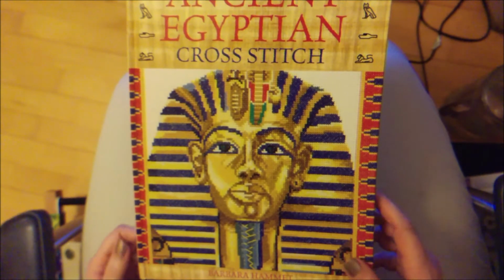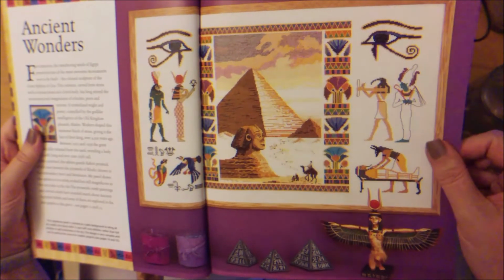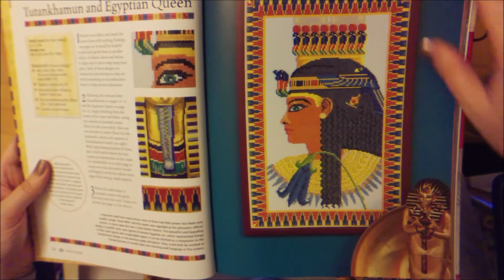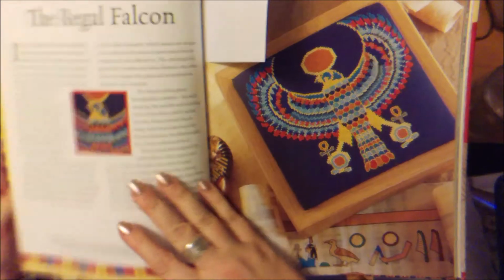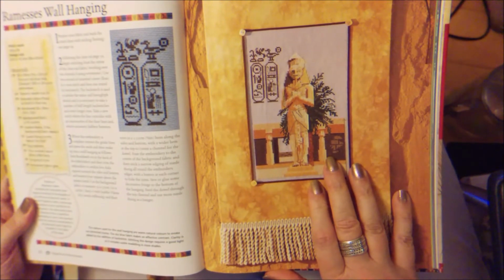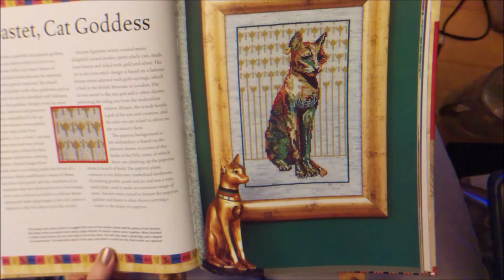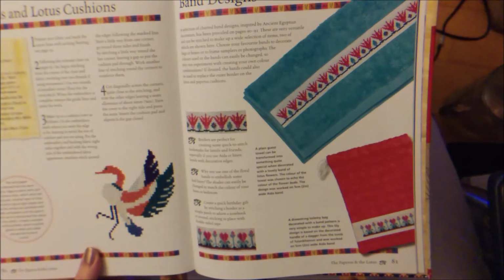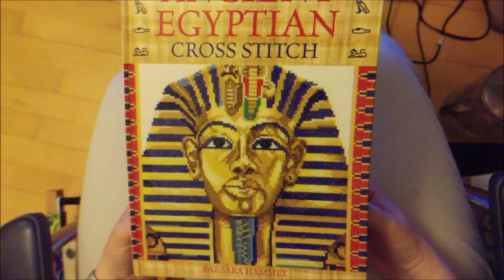A Stitch Too Far - flip through Ancient Egyptian Cross stitch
In this video i do a flip through of Barbara Hammet's book: Ancient Egyptian cross stitch